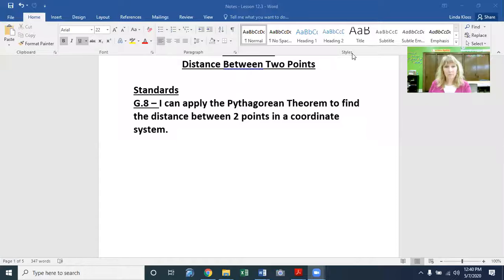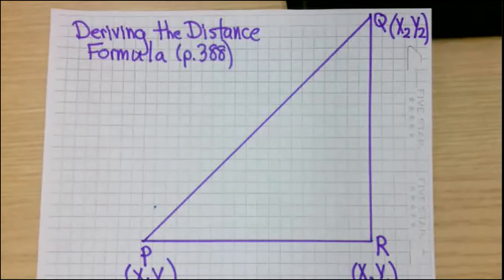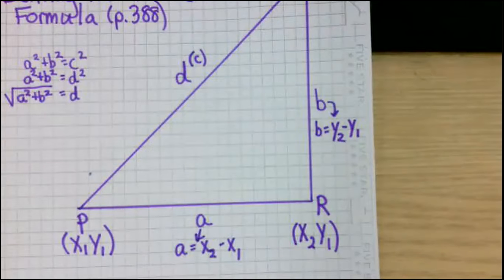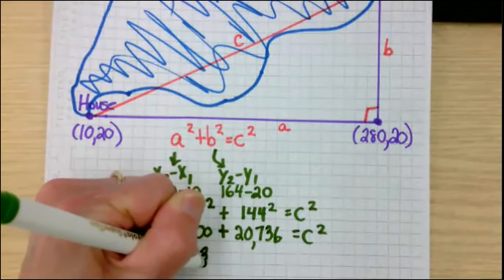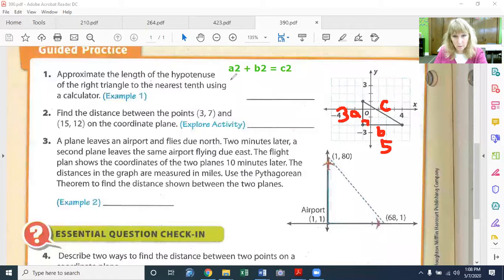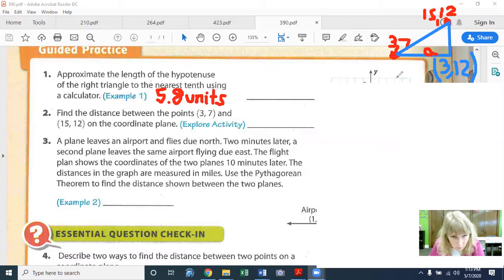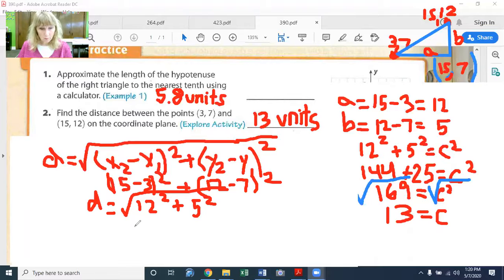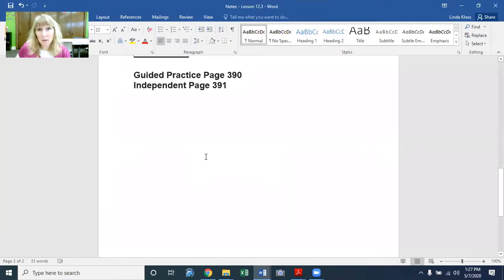8 Video 12 3 - Distance Between Two Points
Explains how to derive the distance formula using the Pythagorean Theorem and how to apply the Pythagorean Theorem to real-world problems.  Shows how to calculate distance between two points using either the Pythagorean Theorem or the Distance Formula